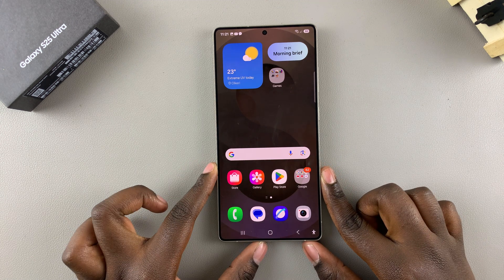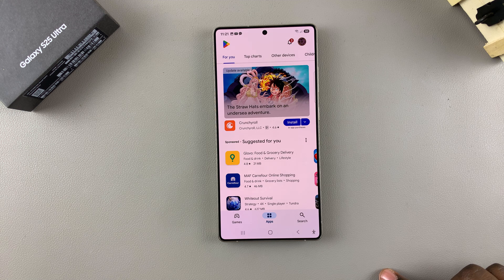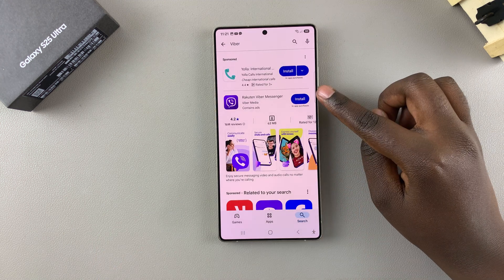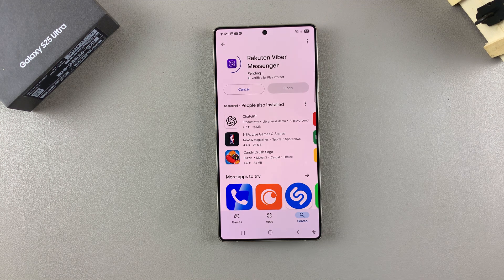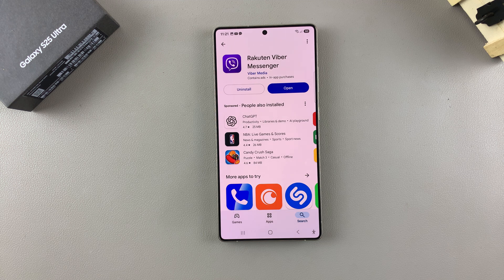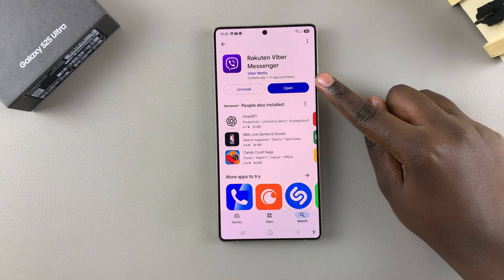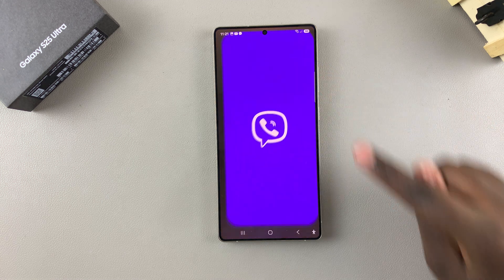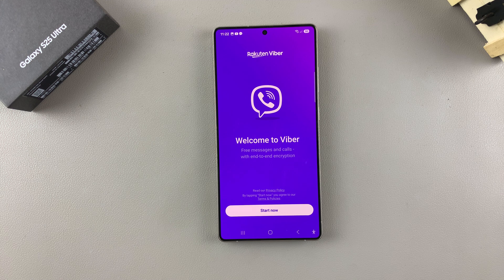How To Install Viber On Samsung Galaxy S25/S25 Ultra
Learn how to install Viber on Samsung Galaxy S25/S25 Ultra and start enjoying seamless messaging and calls.

With just a few steps, you can download, set up, and start using Viber on Samsung Galaxy S25/S25 Ultra without any hassle. Whether you are installing Viber for the first time or reinstalling it, the process is simple and quick.

-Open Play Store & search for "Viber."
-Install & open the app.
-Set up or log in & start using Viber.

Cell Phone Tripod Adapter